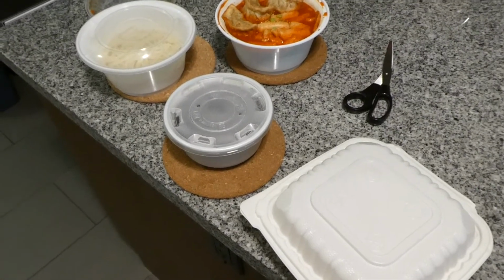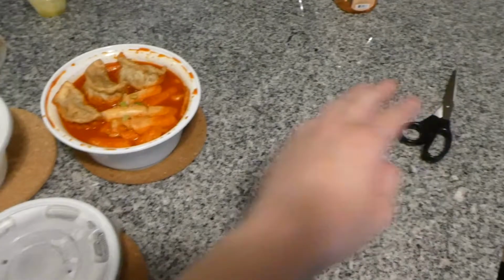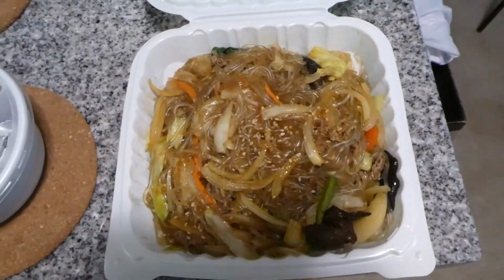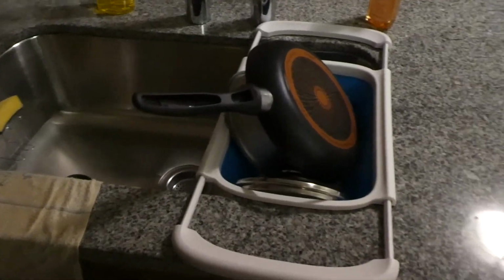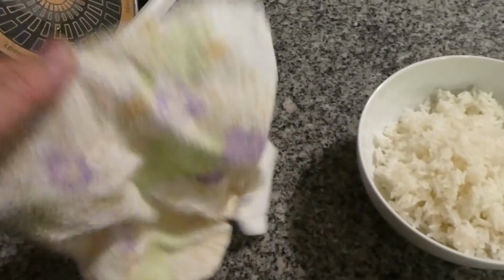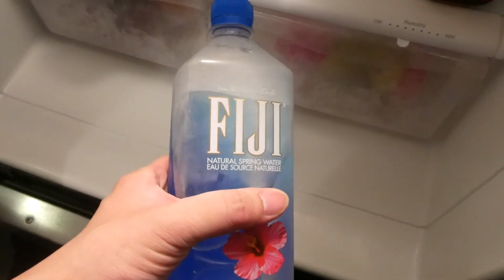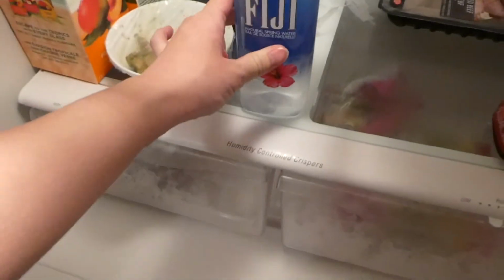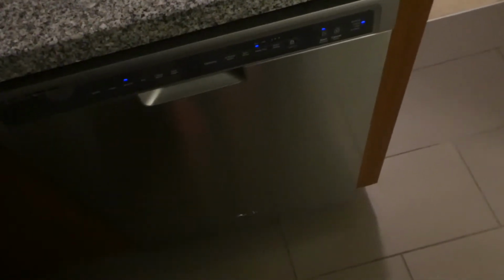Playstation Support Sucks! | James Standard Time (July 05, 2021 - July 11, 2021)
I am just a normal guy. I work long hours all week. I play WAY too many video games in my free time and I LOVE to eat. I try to find adventure on my days off with my friends but just end up eating good food.

I enjoy photography and editing and always have a camera on me. With a camera in hand I am going to record anything I find interesting during my week. Think of it like daily vlogging but weekly vlogging (I WILL TRY MY BEST TO UPLOAD WEEKLY)

Life is only boring if you think it is. It's exciting no matter what you are doing